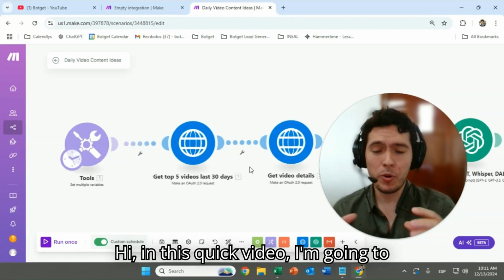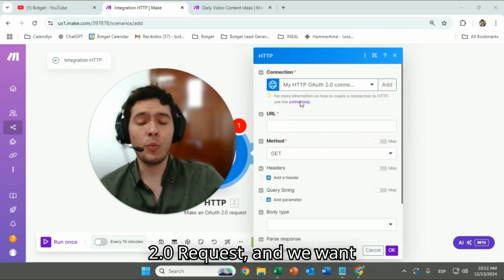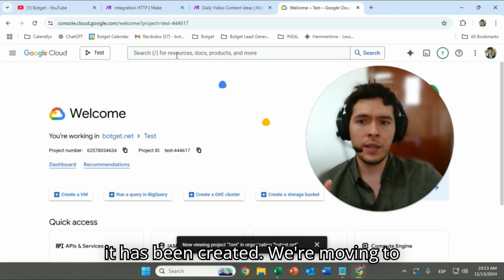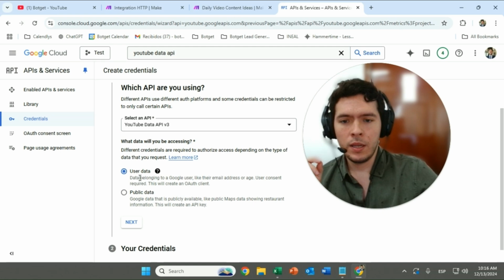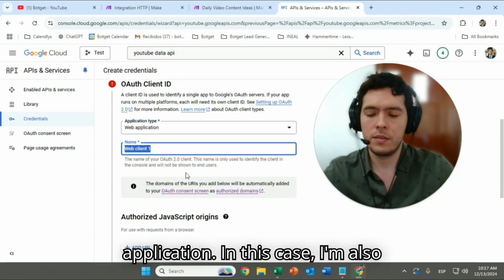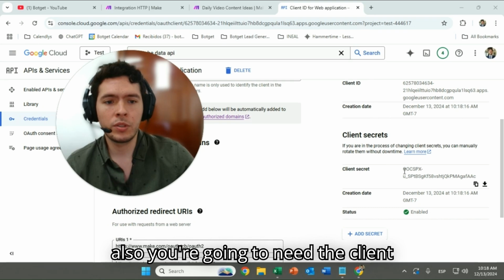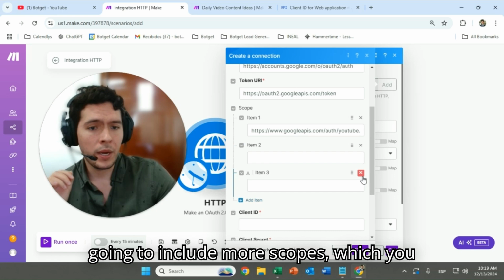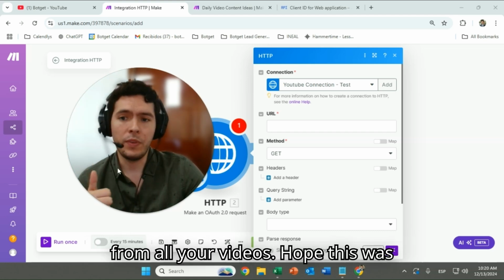How to Connect to YouTube Data API in Make.com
Discover how to connect to the YouTube Data API for your SMMA and automate data extraction processes to boost efficiency.

In this step-by-step tutorial, we'll show you how to connect to the YouTube Data API for SMMAs. By establishing this connection through Google Cloud and creating OAuth credentials, your agency can automate the retrieval of detailed video metrics like views, likes, and content descriptions. This deeper level of data access empowers your team to make informed decisions and tailor strategies to maximize engagement.

While basic YouTube modules in platforms like Make.com handle simple tasks, they fall short for in-depth data extraction. Connecting to the YouTube Data API allows you to overcome these limitations and enhance your workflows. You'll learn how to set up projects in Google Cloud, configure OAuth 2.0 credentials, and integrate the API into your existing systems.

In this video, we'll cover:
- Introduction to the limitations of current YouTube modules
- Step-by-step guide to connecting to the YouTube Data API
- Setting up projects and OAuth credentials in Google Cloud

Data for Make
Authorize URI:

Data for Google
Authorized redirect URIs:

👇 Made the connection? Check this video! 👇
How to Automate YouTube Content Planning With Make.com

If you're ready to take your agency's efficiency to the next level, watch the full tutorial on how to connect to the YouTube Data API for SMMAs and start automating today!